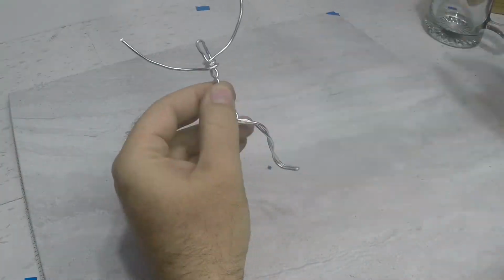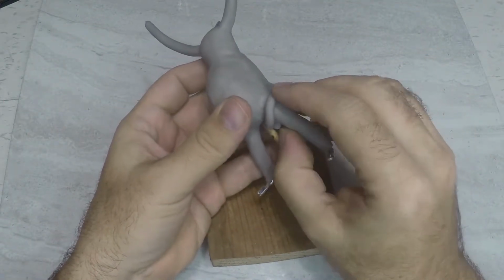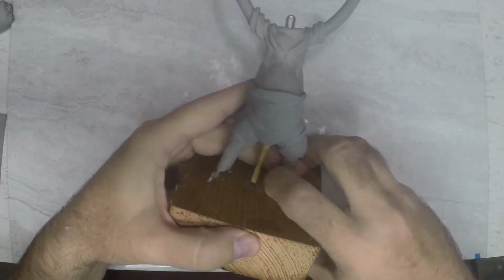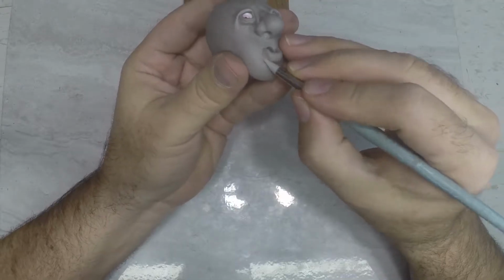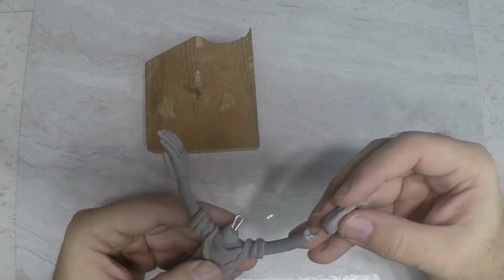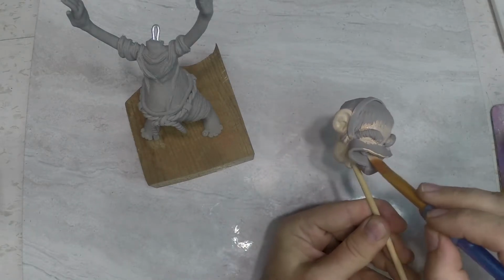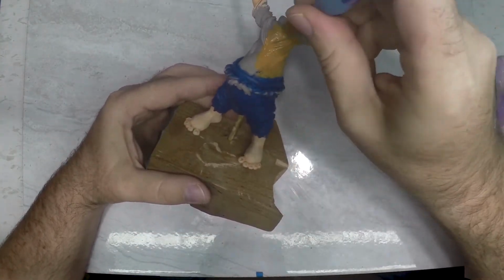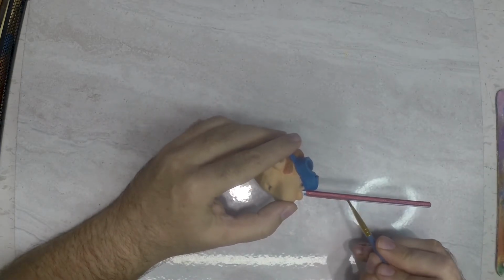Gnome in Stein Polymer Clay Sculpting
Watch me sculpt this gnome snorkeling in a glass stein.